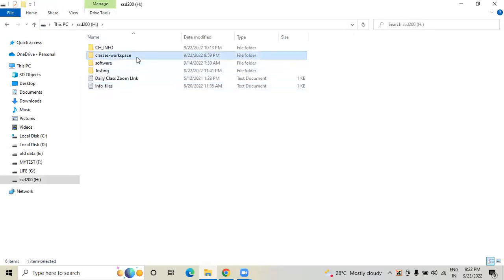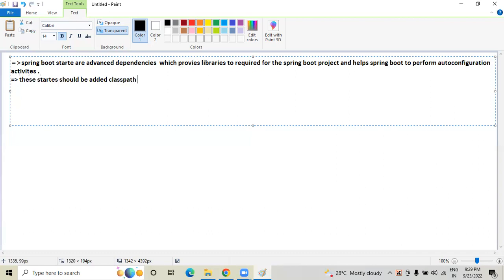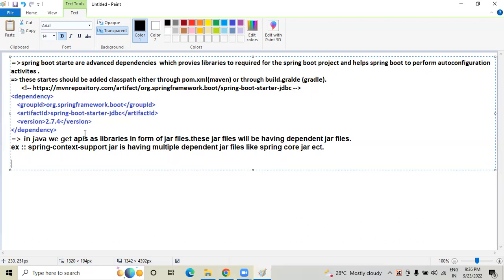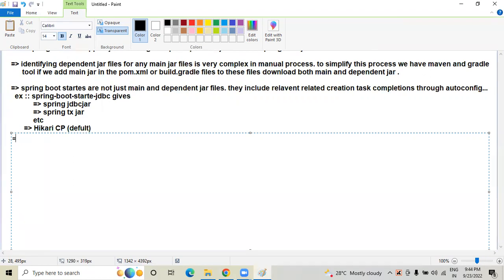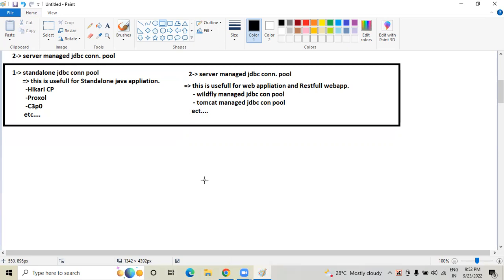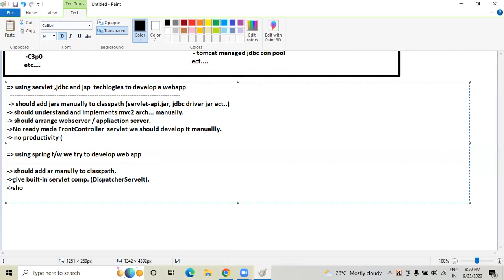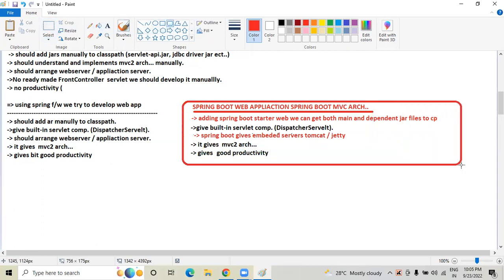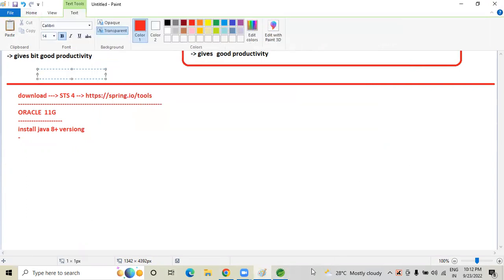Spring Boot Session 02